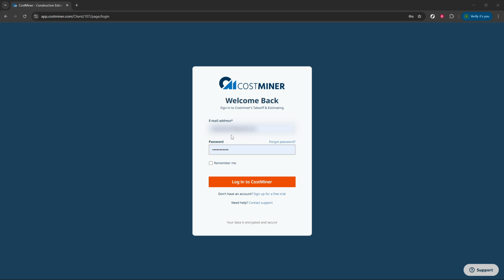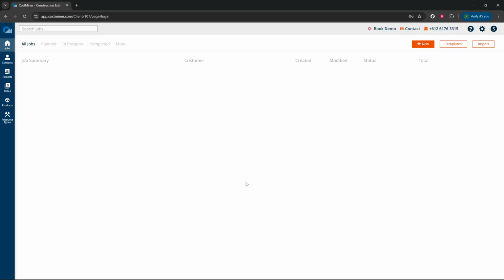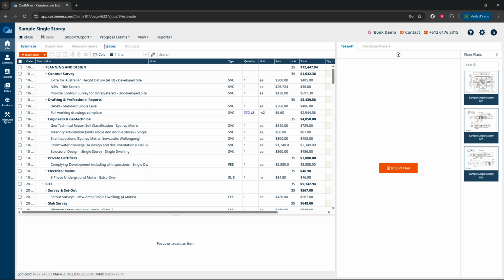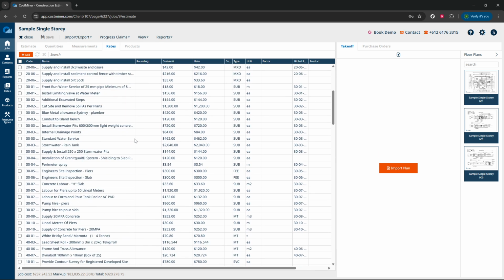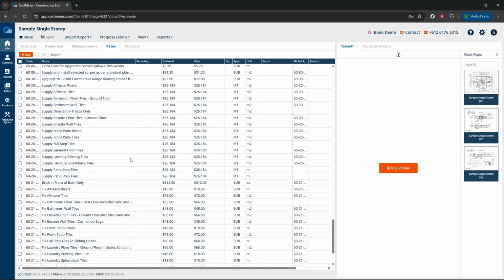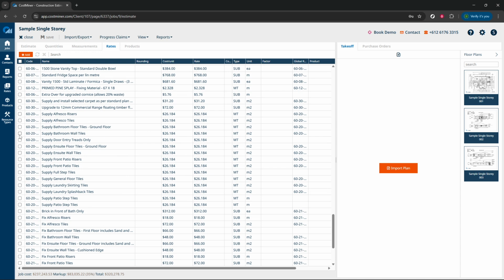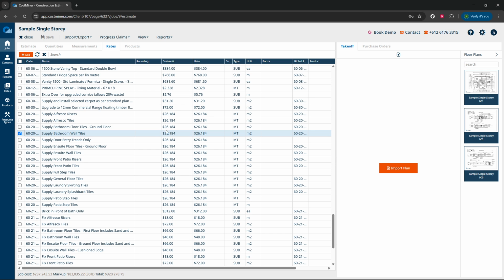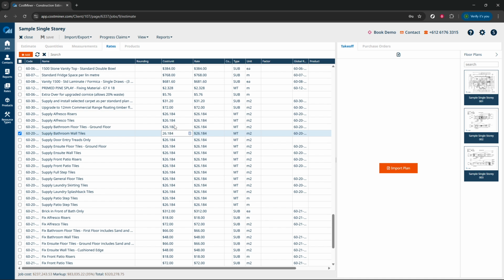How to Apply Location Based Costs In CostMiner